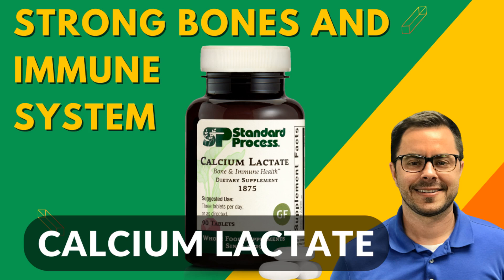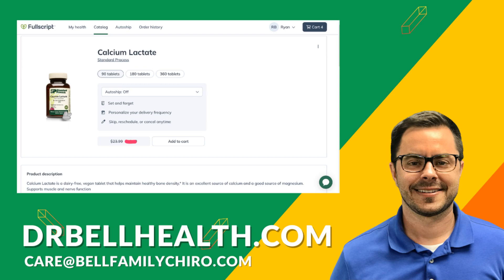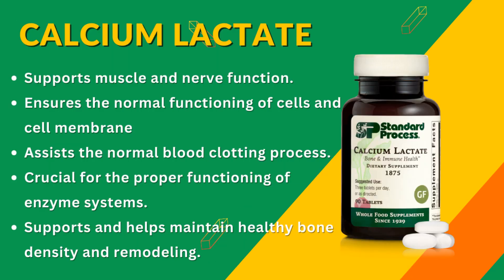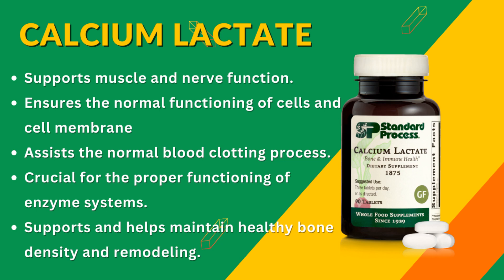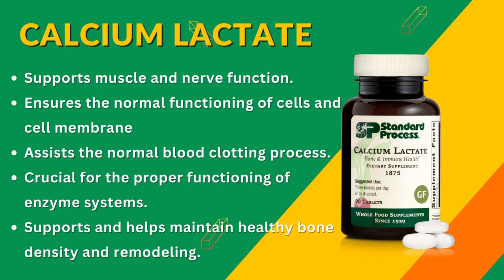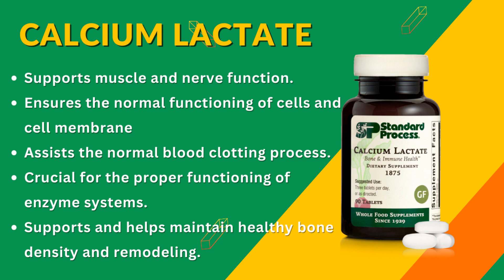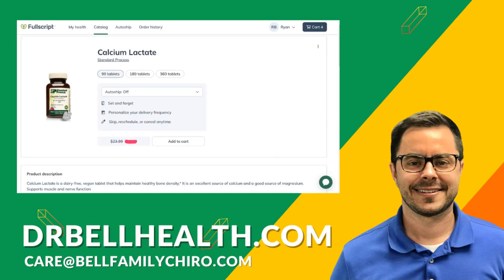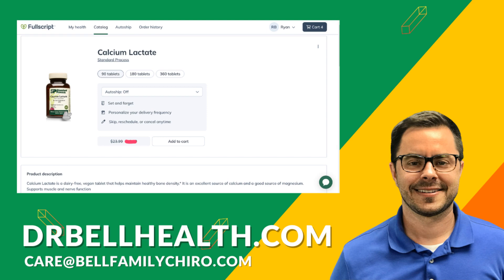Calcium Lactate Review by Standard Process - Bone Health and Immune Support Supplement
Ever wondered if there's a dairy-free, vegan supplement that can power-charge your bone health? Dive in with us as we explore the wonders of Calcium Lactate by Standard Process! In this episode, we demystify its benefits, bust myths, and lay down the science in an engaging and fun way. Perfect for anyone curious about fortifying their bones, understanding the dance of calcium and magnesium in our bodies, or simply looking for the next best vegan supplement!

🚀 Highlights of This Episode:

🌟 Unleashing Benefits: The magic of Calcium Lactate decoded.
🛡 Immunity Boosters: Learn how these minerals are the unsung heroes of our immune system.
🥛 Milk or No Milk? The BIG lactate question answered!
⚠️ Friendly Reminder: Health is wealth! Always chat with a healthcare expert before diving into new supplements.